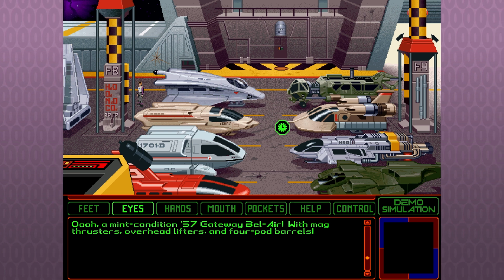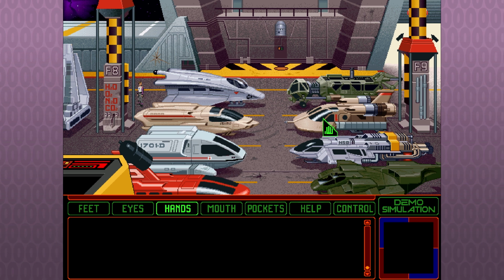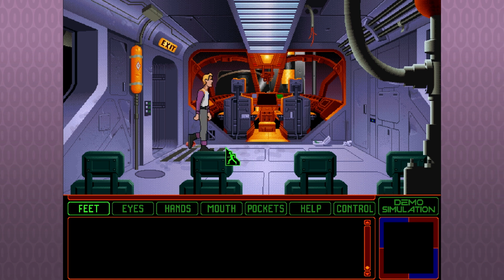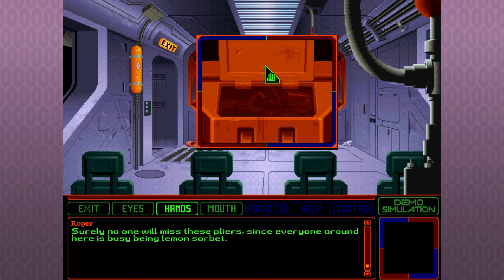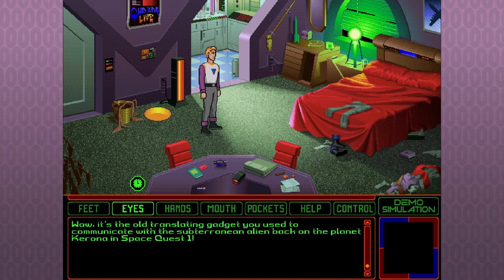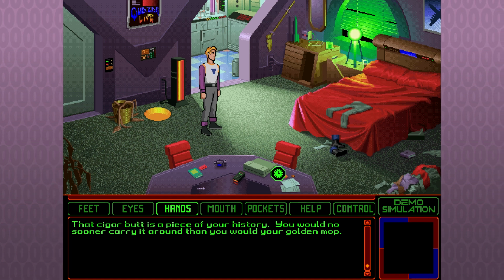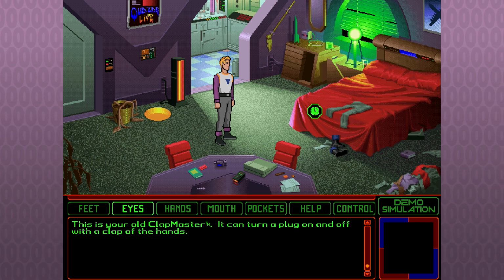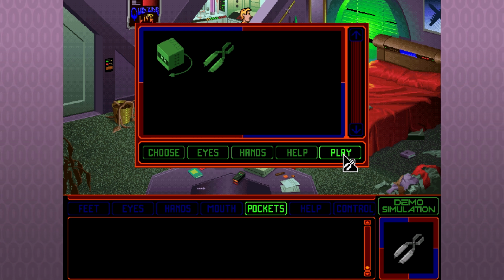Sierra Saturday: Let's Play Space Quest 6 - Episode 0 - Demo-lition Man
It's Sierra Saturday! Let's play Space Quest 6: The Spinal Frontier, the final official Space Quest game in the long-running Sierra On-Line series, where former Starcon captain extraordinaire has been stripped of his rank, and returned to just a janitor ordinaire, serving on the Deepship 86.

In this episode:
The Demo!

Space Quest 6: Roger Wilco in The Spinal Frontier is the sixth and final game in the Sierra On-Line "Space Quest" adventure game dynasty, returning to the hands of Scott Murphy, though largely designed by Josh Mandel (Narrative Designer on the Jones in the Fast Lane and Freddy Pharkas games, as well as the voice of King Graham), and out of the hands of Mark Crowe, the other "Guy from Andromeda" that headlined SQV. It was released in 1995 to tepid-to-positive reviews, and was considered visually cutting edge, thanks to its "hand-drawn" high resolution art style.

Unfortunately, due to some internal issues in Sierra On-Line, the final product suffered a lack of complete implementation of some key puzzles and writing, and regardless of ending on a cliffhanger, was not to return for a sequel.

The NPCs are playing the GOG version of Space Quest 6 using ScummVM and The "Fatboy" soundfont through Coolsoft VirtualMIDISynth.

Sierra Saturday is a weekly series on the Level 0 NPCs channel, where Matt & Luke relive their childhoods playing classic adventure games of the '80s and '90s (and beyond?). Sierra adventure games were a special breed of dark humor, brutally unfair puzzles and unforgettable characters, and we hope you enjoy this walk down memory lane with us.

Level 0 NPCs is a Retro Gaming and Let's Play channel starring professional Game Developers in Atlantic Canada. The NPCs are children of the '80s, and grew up playing old PC and NES, SNES, Genesis, Playstation 1 and other games. This ain't your kid's YouTube channel! Watch the classics, from the golden age of PC and console video gaming, as well as new games inspired by or spawned from those retro games!

The Level 0 NPCs are:
Matt Goodmanson - 3D & Concept Artist
Luke Rideout - Producer & Designer